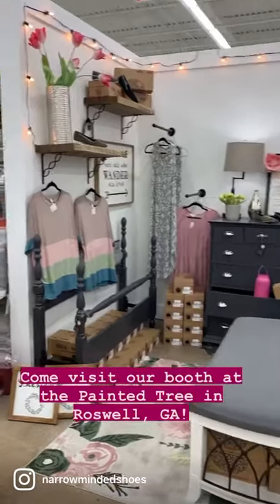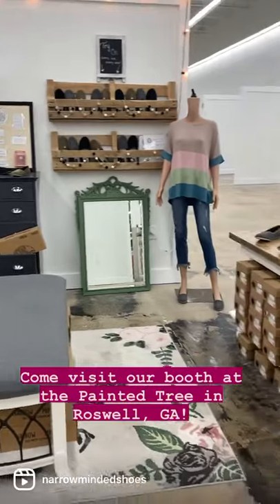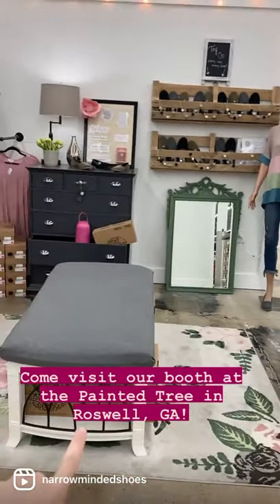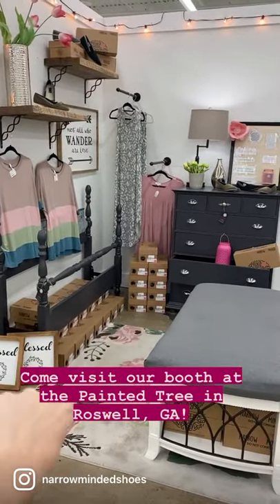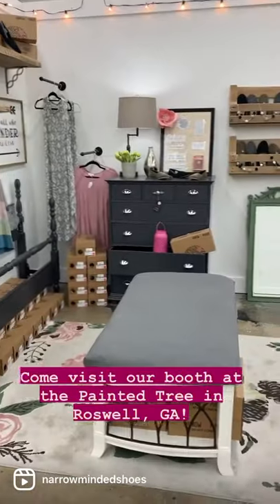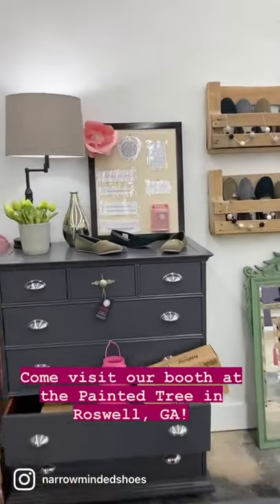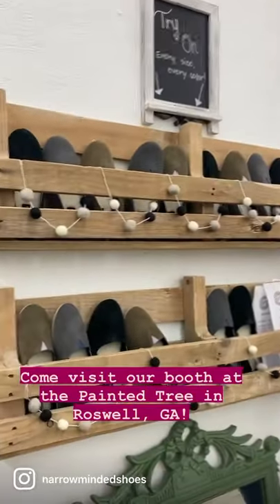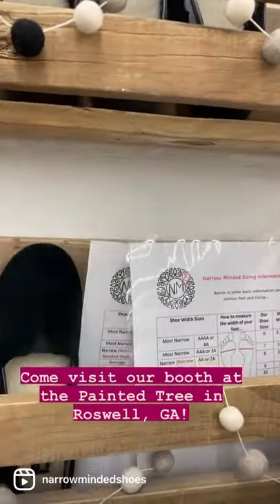Booth at Painted Tree in Roswell, GA.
Come visit our booth at Painted Tree Boutiques in Roswell, GA.